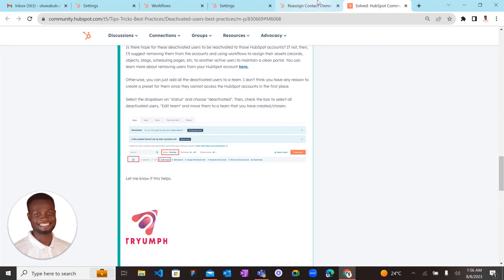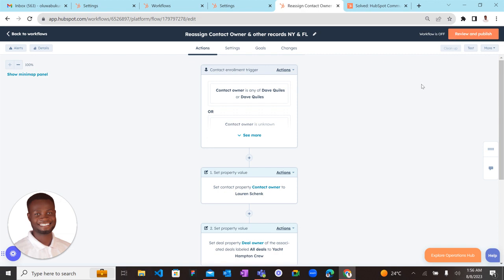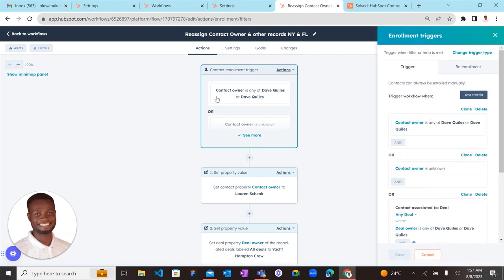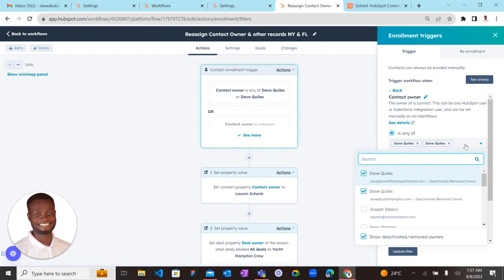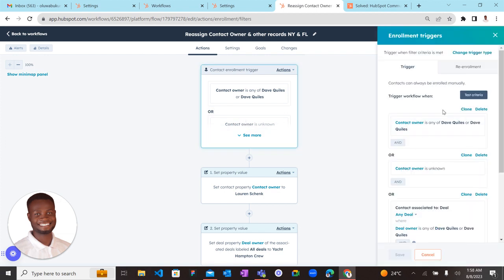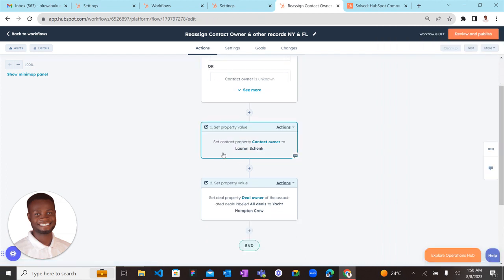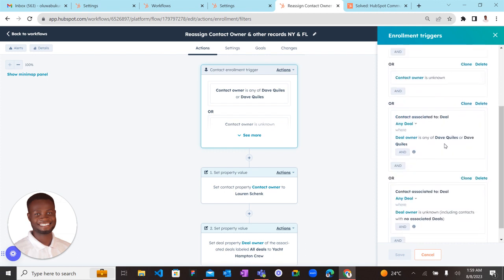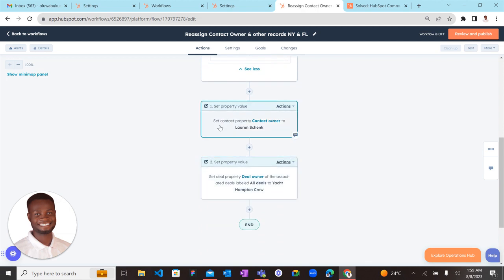Reassign new users to your HubSpot objects after deactivating the previous user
Never lose control of your HubSpot portal! Learn how to reassign your HubSpot objects (contacts, deals, companies, tickets, quotes, etc.) after you deactivate the previous users/owner from your HubSpot portal.